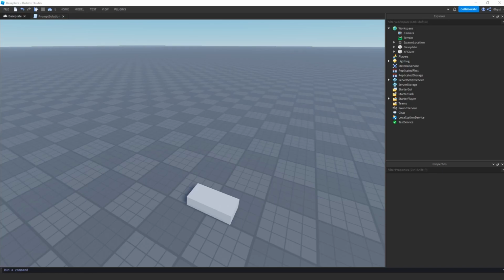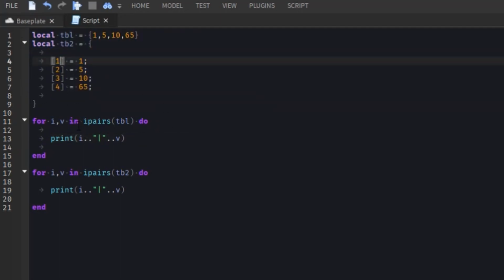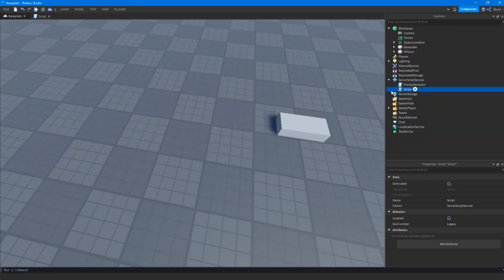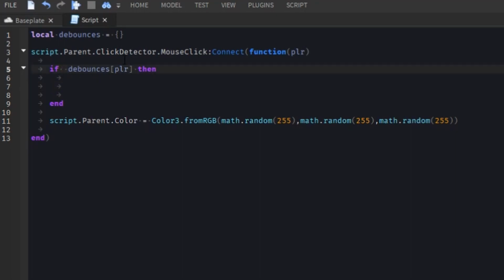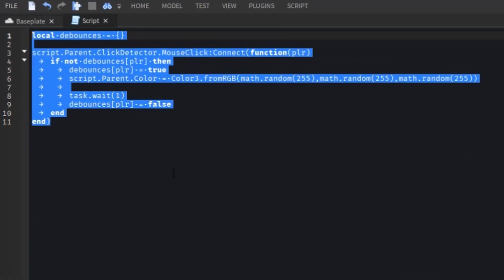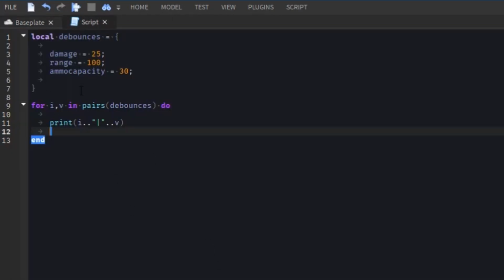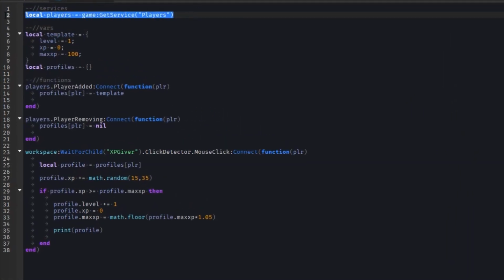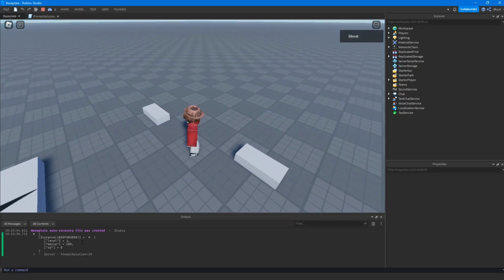Part 13 Dictionaries - How To Script In Roblox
Featuring my dog as the special guest of the video.

0:00-2:45 Tables/arrays recap
2:45-6:00 What is a dictionary
6:00-11:45 Making unique debounces per player
11:45-12:40 Defining Dictionaries other ways
12:40-14:30 Looping through Dictionaries
14:30-16:45 Make your own level system
16:45-21:51 My Solution